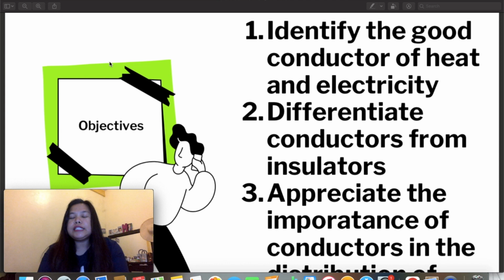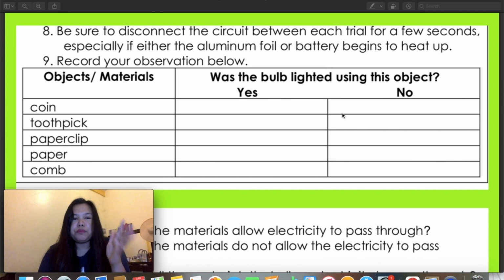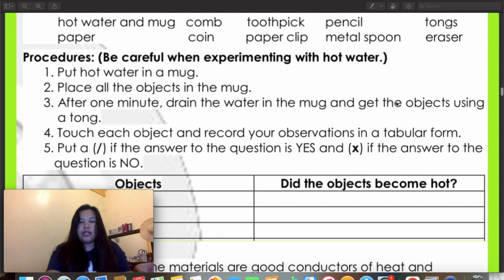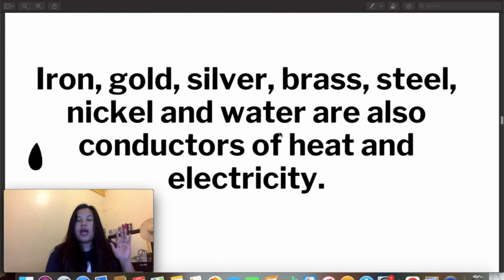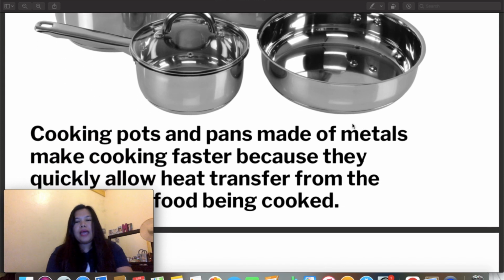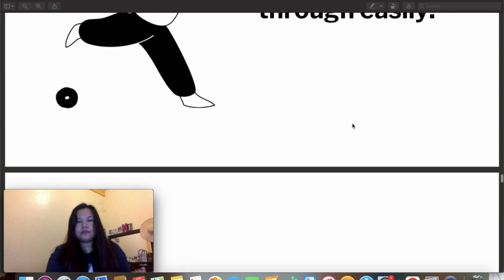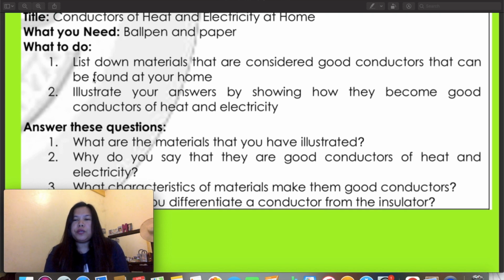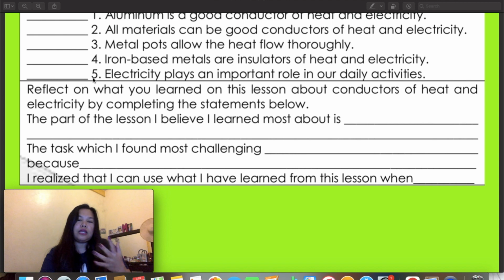SCIENCE 5 QUARTER 3 WEEK 2 | CONDUCTORS OF HEAT AND ELECTRICITY | PIVOT 4A LEAP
This video lesson it serves as guide in science 5 asynchronous distance learners in CALABARZON PIVOT 4A LEAP with key Answers.

Soft Copy LEAP PIVOT 4A
SCIENCE 5 WEEK 2 QUARTER 3

Quarter 3 Science 5 Week 1

Key Answers
LT1
1. I 2. I 3. C 4. C 5. I 6. I 7. C 8. C 9. C 10 I
LT 2
Answers may vary
LT3
A. 1. B 2. C 3. A 4. C 5. C
B. 1. TRUE 2. FALSE 3. TRUE 4. FALSE 5. TRUE

Published by: DepED CALABARZON 4A Pivot  LEAP
LEAP Writers: Areane M. Arellano and Allan A. Talain

LYKA: bubbly2024

Youtube Channel for Sports and Editing